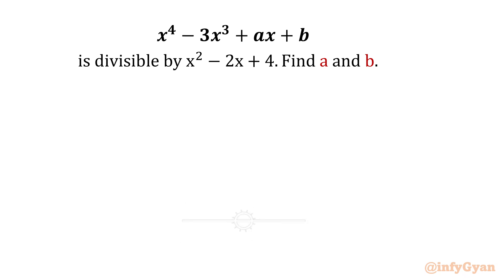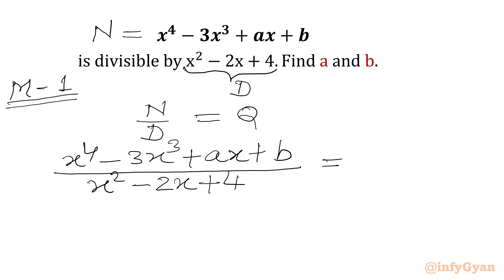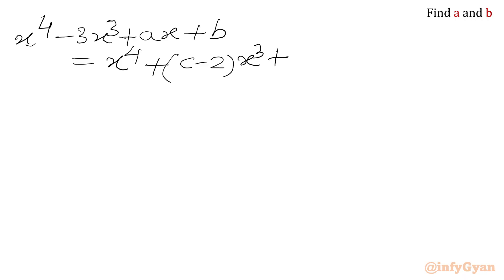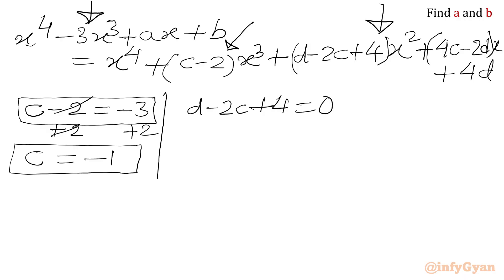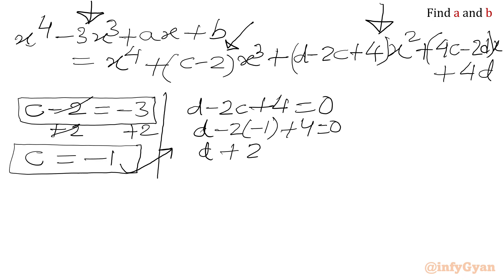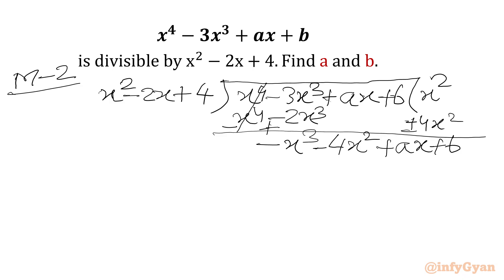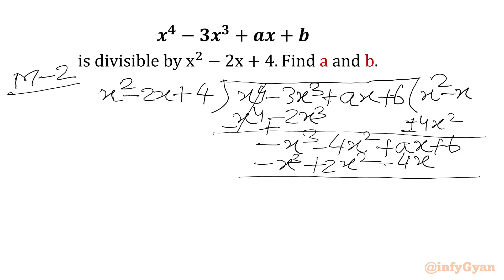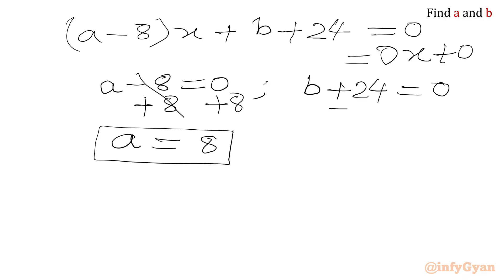An Amazing Olympiad Algebra Problem | Can You Solve It?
In this video, we solve an amazing algebra problem, perfect for those preparing for competitive math tournaments. This problem will enhance the understanding of basics of polynomial division with problem solving skills. Watch as we break down the solution step-by-step, providing clear explanations and insights along the way.

If you're a Math Olympiad aspirant or simply enjoy tackling amazing math problems, this video is for you. Let's solve this algebra problem together!

🔍 In this video:

Tips and tricks of long division method.